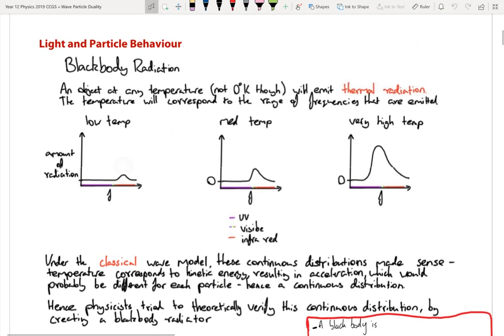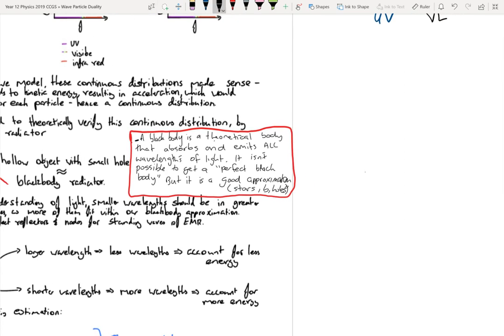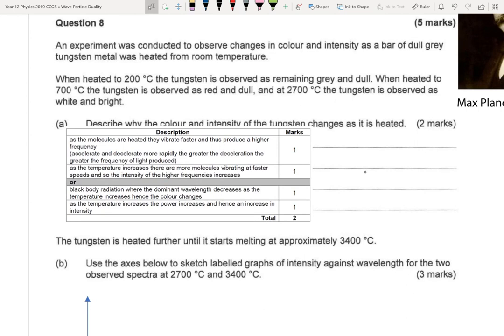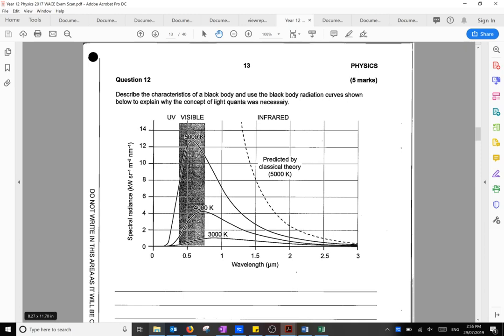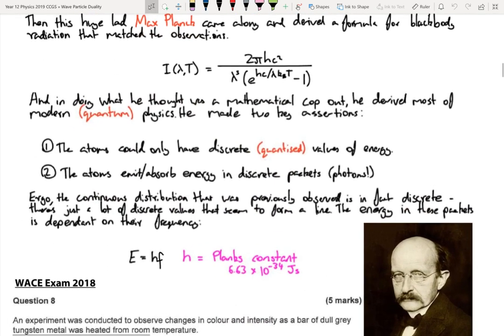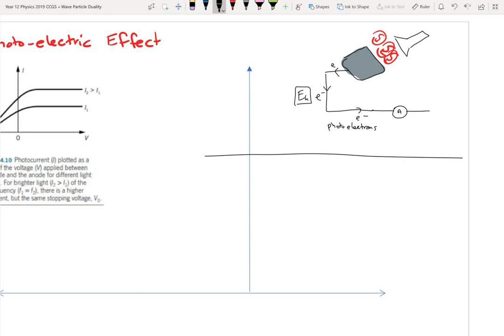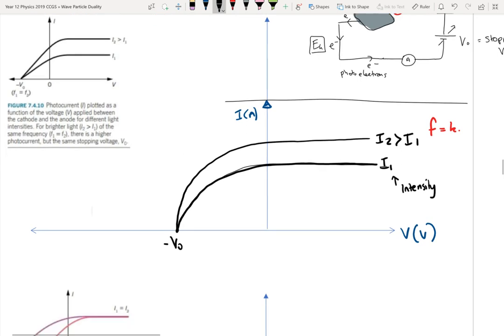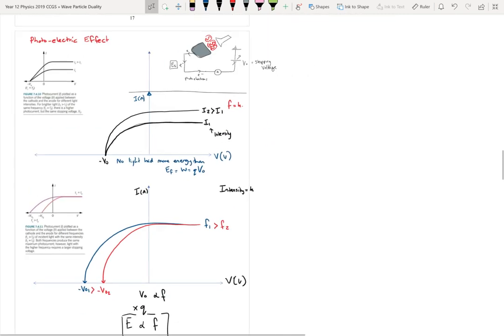Year 12 Physics Wave and Particle Lesson 4